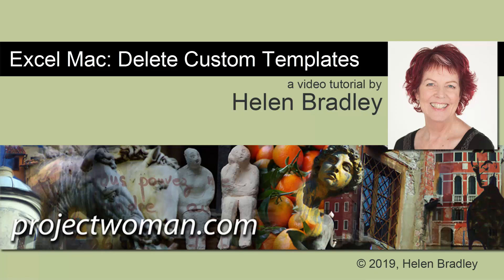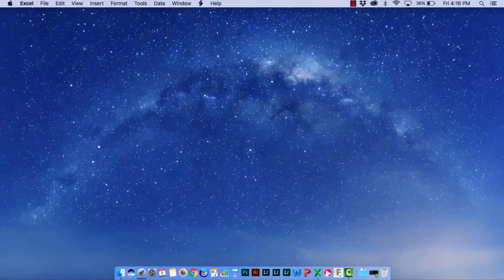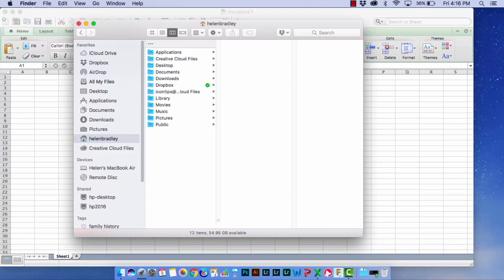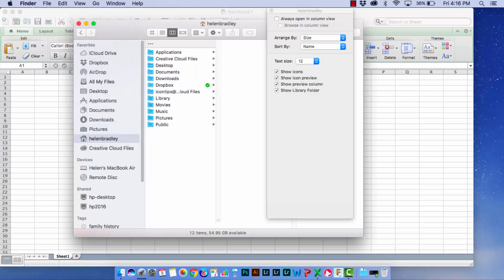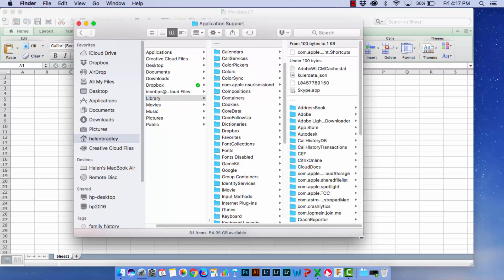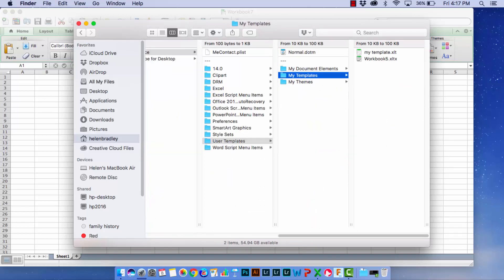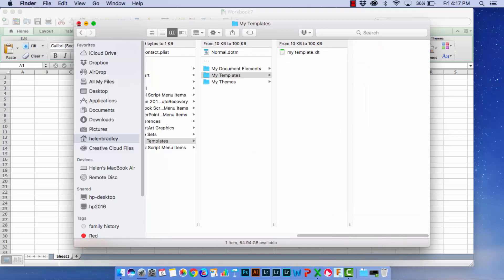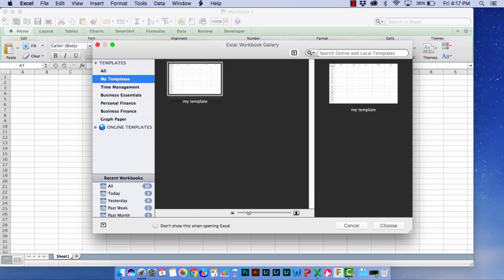Excel Mac - Remove Templates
Excel Mac  - Remove Custom Templates
Learn how to remove your custom created templates from Excel on a Mac. You will learn how to find the location in which your templates are saved and how to remove them so they don't appear when you run Excel. This is handy when you need to replace an old template with a newer version and you don't want to risk using the old version by mistake.